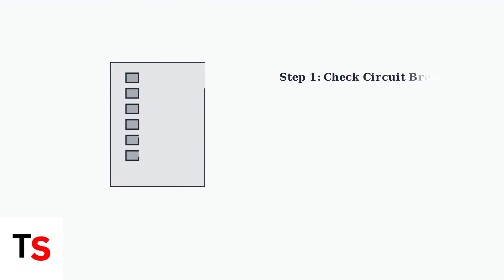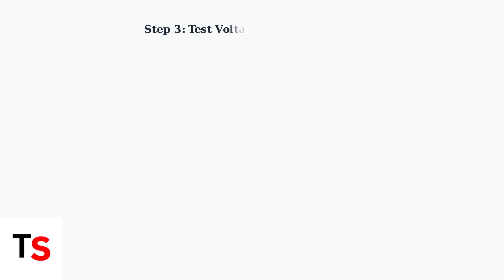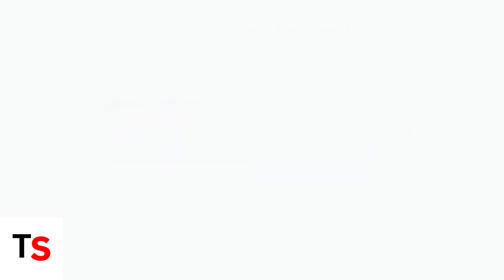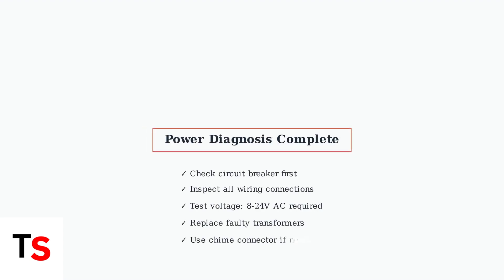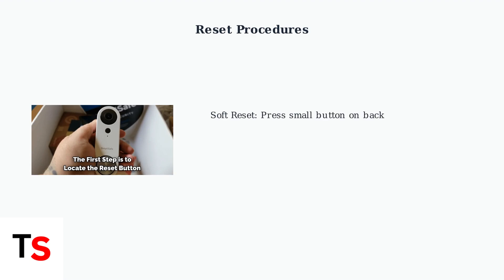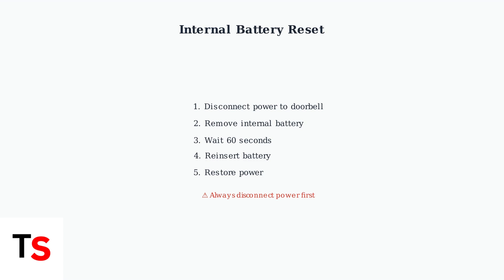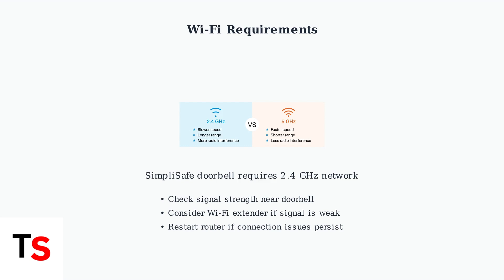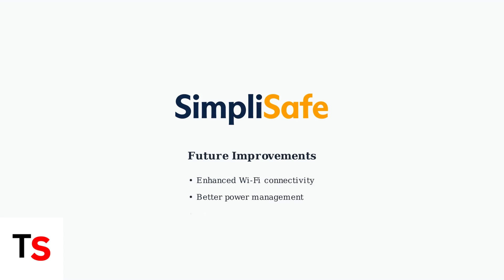How To Fix SimpliSafe Doorbell Not Powering On | Power Supply & Wiring Fix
Discover effective solutions to fix your SimpliSafe doorbell not powering on. Learn about power supply issues and wiring fixes to restore functionality.